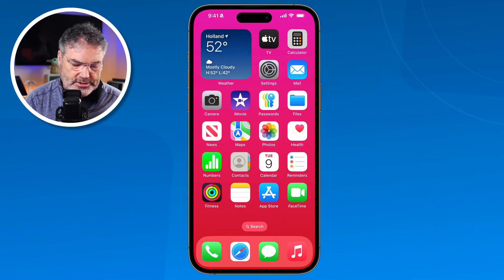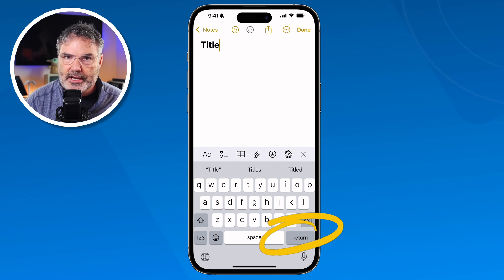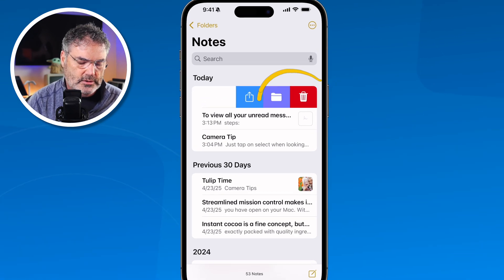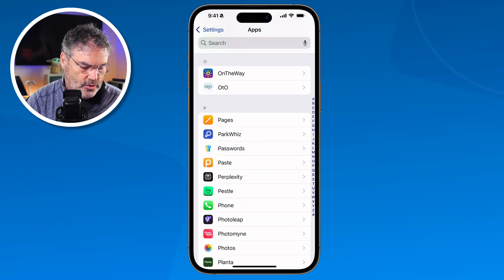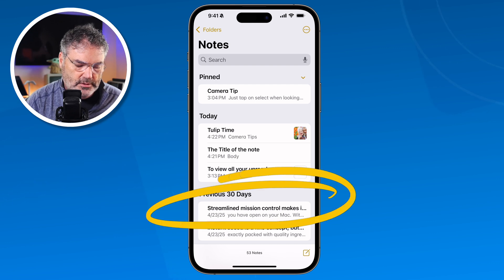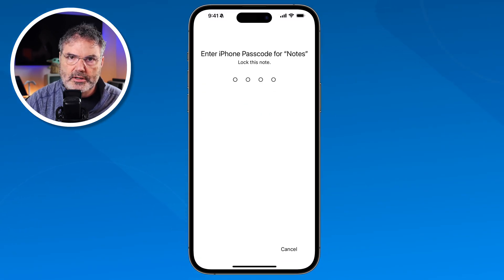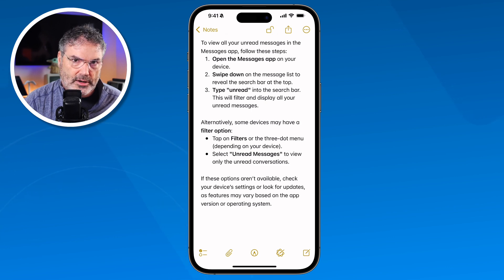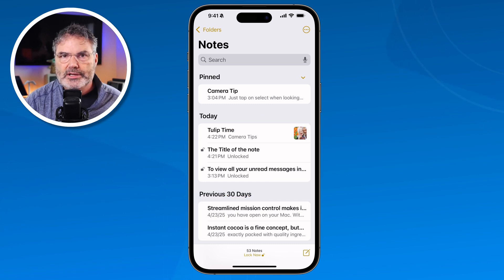New to Notes? Learn the Basics and Get Organized Fast!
In this video, you’ll learn how to get started with the Notes app on your iPhone. I’ll show you how to create and title new notes, sort and group your notes list, pin important notes, and even lock private ones. Whether you’re organizing your thoughts or jotting down reminders, Notes is a great way to stay on track.

Chapters:
00:00 - Introduction
00:44 - Create New Notes
01:44 - Title and Body of a Note
03:13 - Delete a Note
03:31 - Sort & Group the Notes List
05:30 - Pin Notes
07:09 - Lock a Note
10:24 - Wrap Up
10:54 - About Me